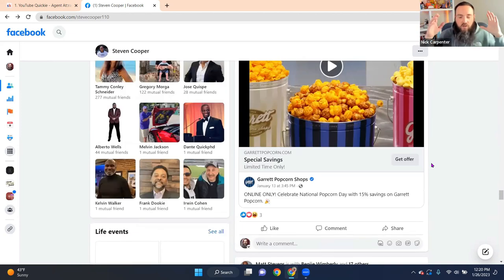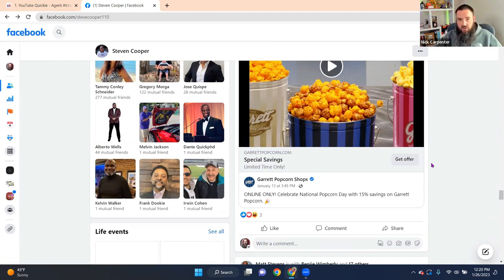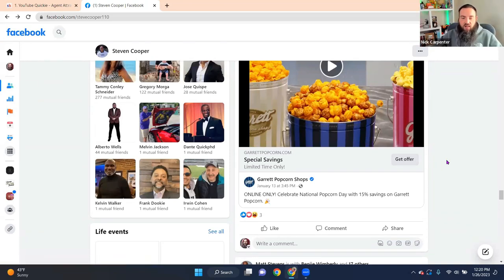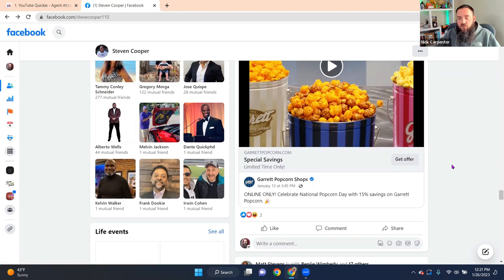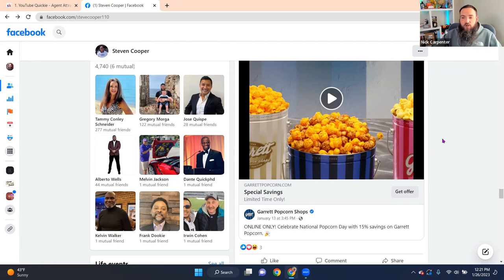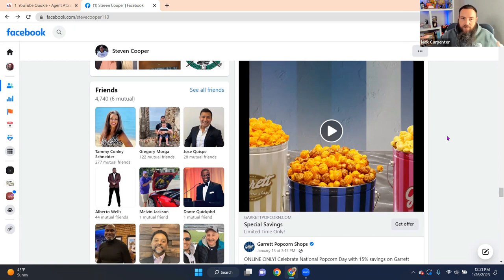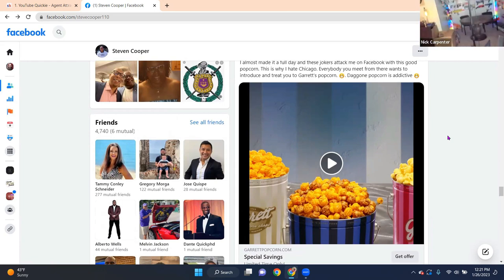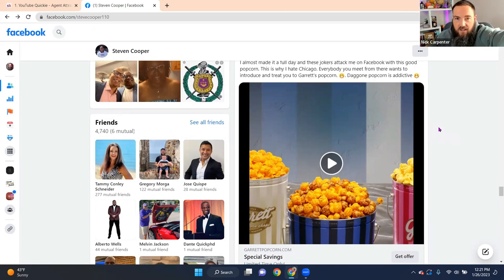What The Simpsons Taught Us About Social Media Marketing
I grew up watching The Simpsons as a teenager and this video is about what The Simpsons taught us about social media marketing. There is a simple lesson to be learned here about how much business talk people are used to tolerating. Let's work together.

Take the LO Challenge and add at least one Realtor partner in the next 30 days